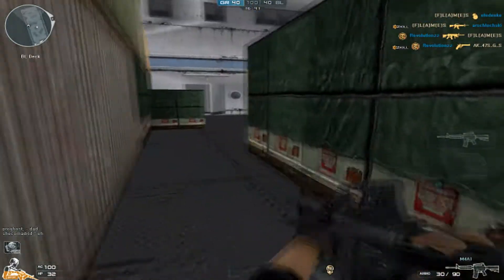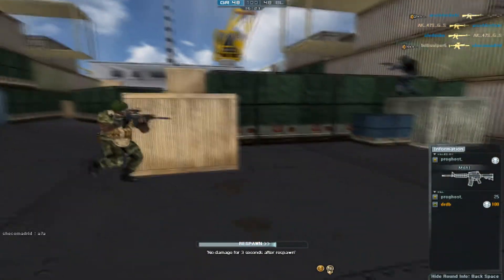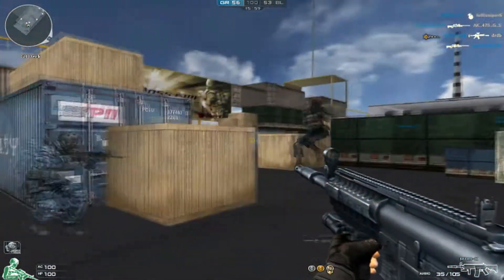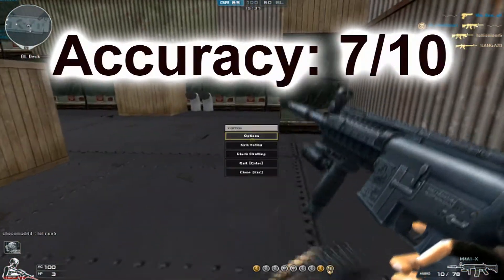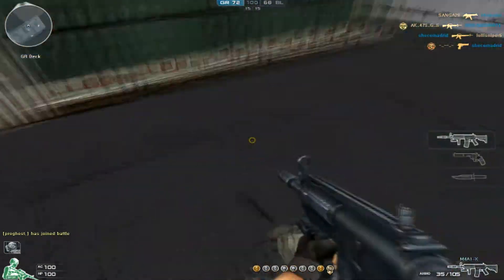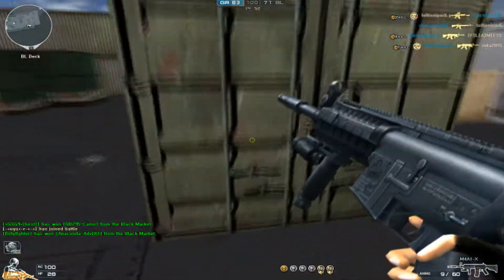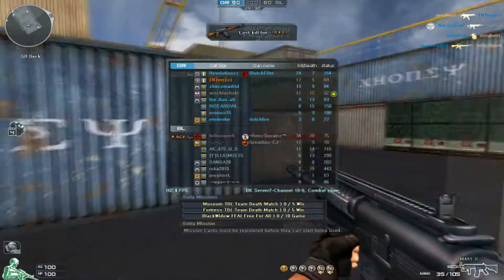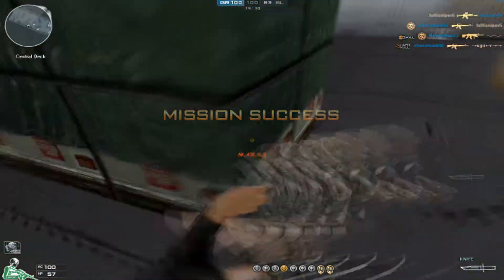[Crossfire]Weapon Review: M4A1-X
At mine opinion dont buy this weapon, its the same as the normal M4A1 and you waste your zp. This was only to test out